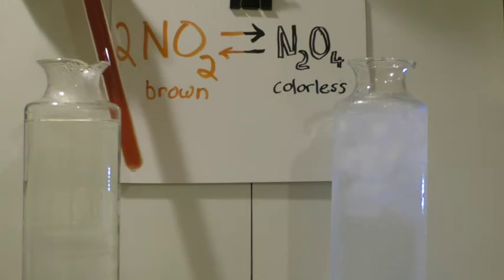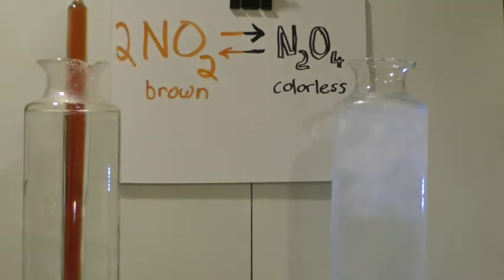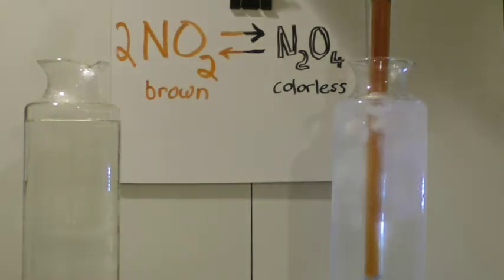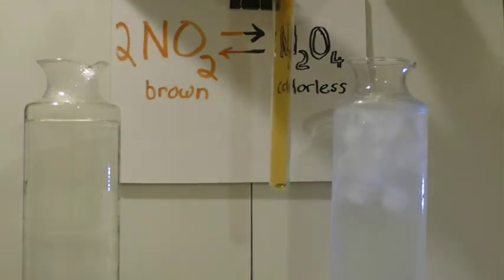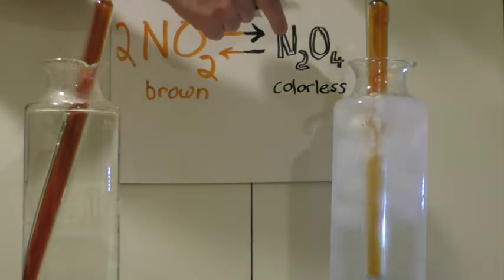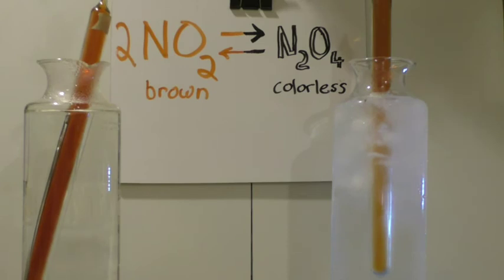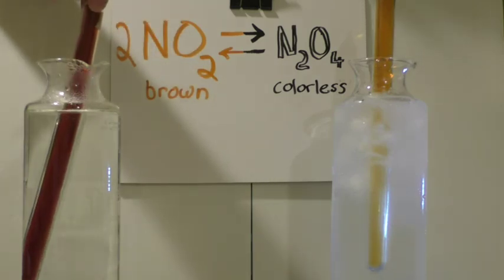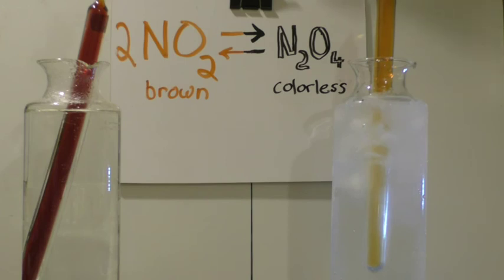NO2 N2O4 reversible demo